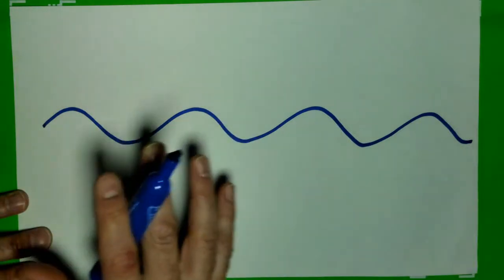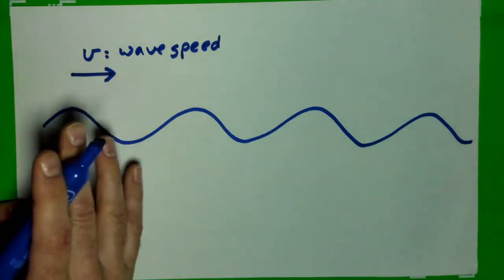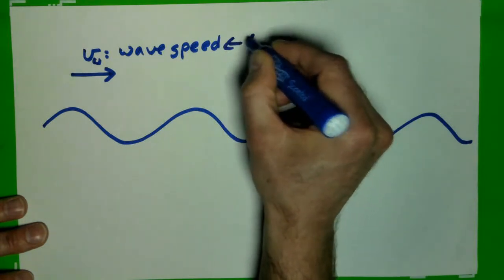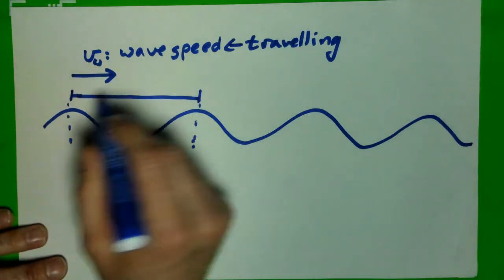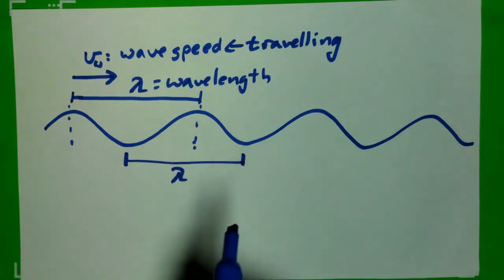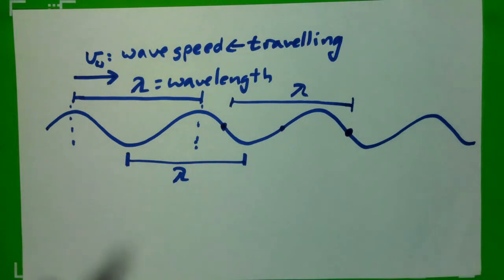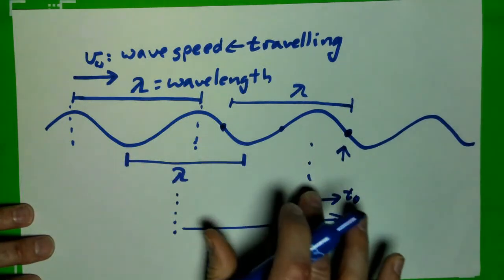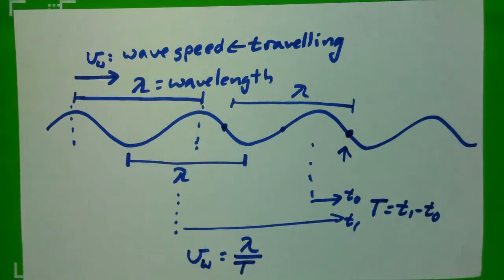Wav0.2 Wave Speed, Wavelength, Period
Waves_Wave Speed, Wavelength, Period